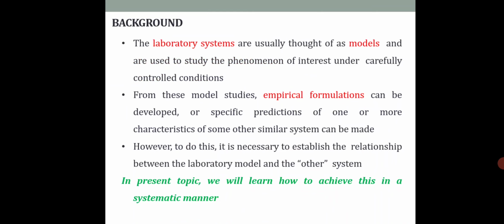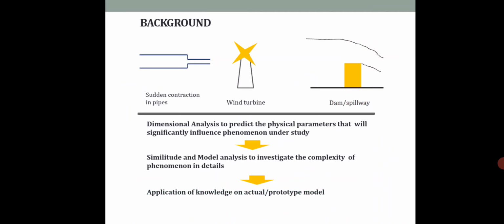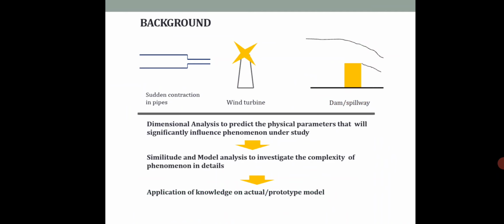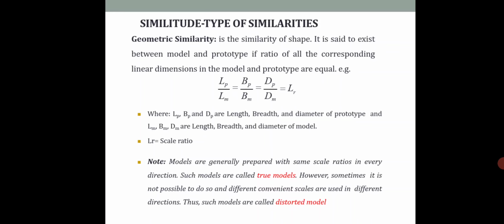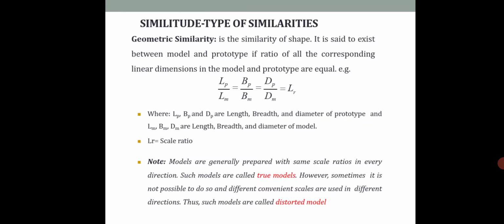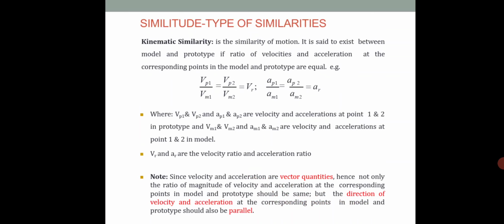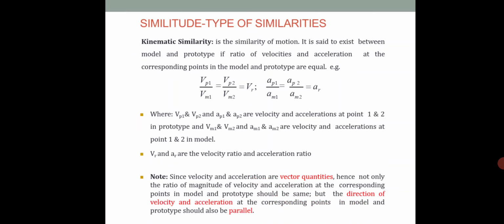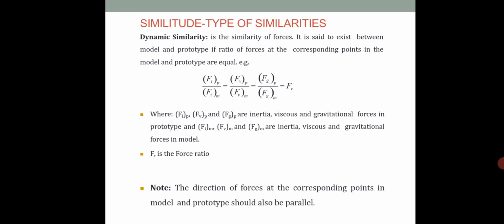CE8394 UNIT III FLUID MECHANICS AND MACHINERY PART 3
PREPARED BY
DR. A.SAGAI FRANCIS BRITTO,
ASP/MECH,
RCET.
PRESENTED BY
MRS. K.KRISHNAVENI,
AP/MECH,
RCET